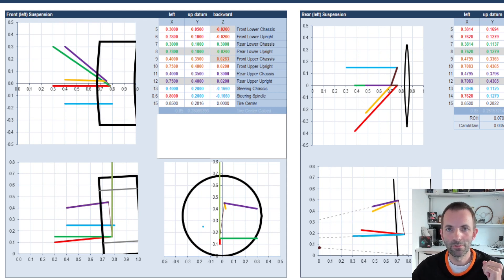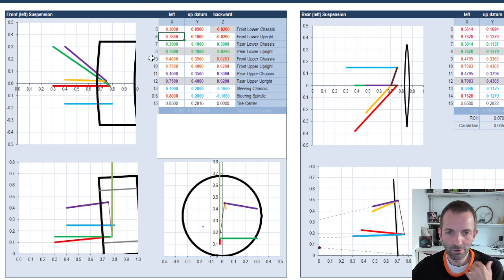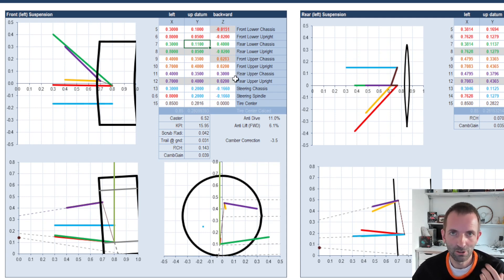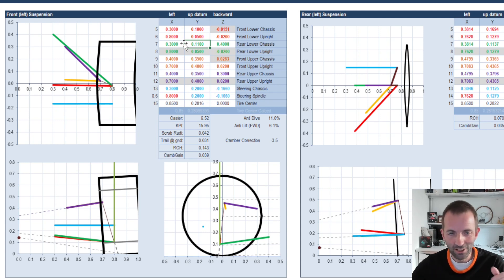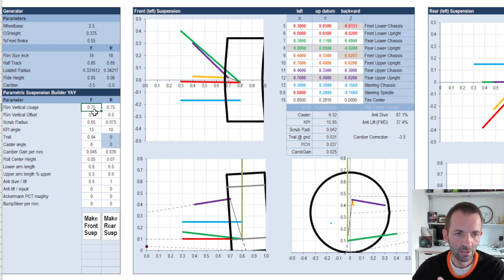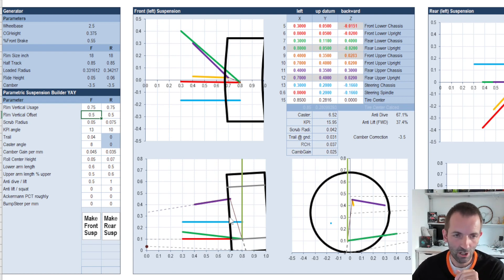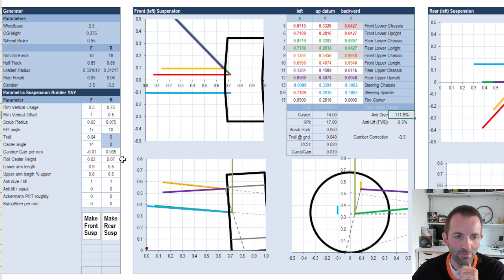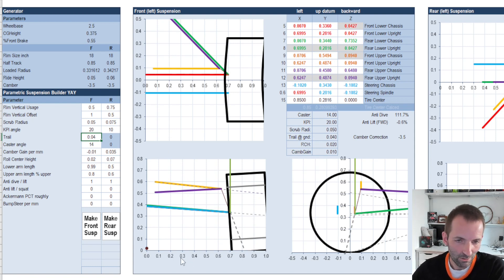This SpreadSheet Can Generate an INFINITE number of Double Wishbone(rs)!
Thanks to Andrea for helping me achieve this.
0:00 Intro
0:39 Earliest Method
2:30 Later Method
4:45 Greatest Method!
9:45 What About Bumpsteer?
11:02 Andrea's Spreadsheet
13:16 Fixing Bumpsteer
18:51 Wrapping up